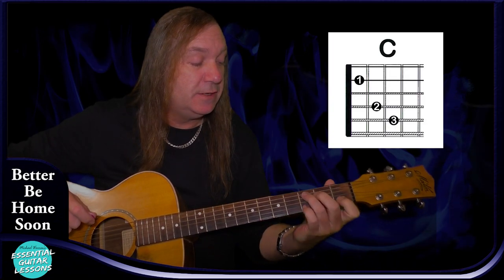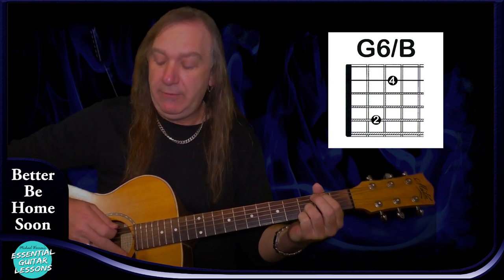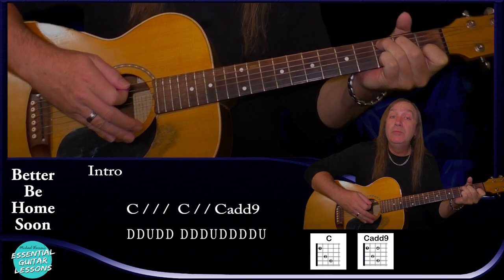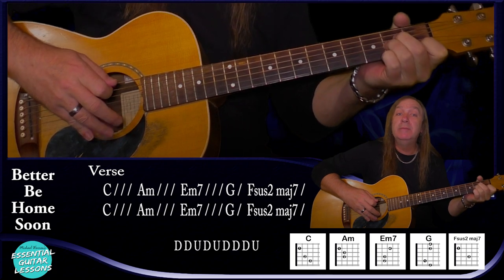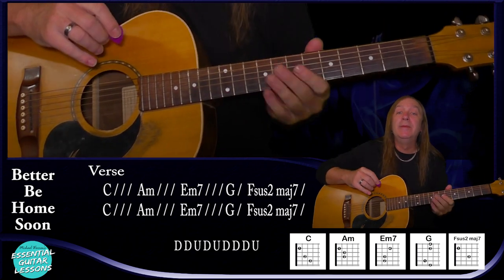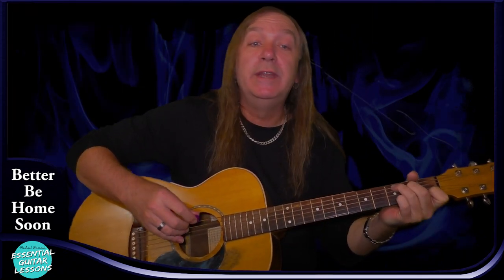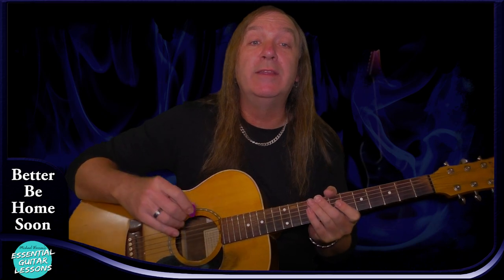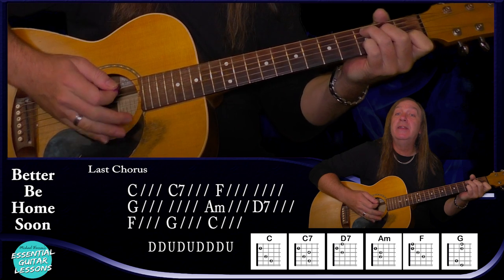How To Play Better Be Home Soon On Guitar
How to play Better Be Home Soon on guitar by Crowed House is a great guitar song for beginners to intermediate players to tackle.

This is a look at Better Be Home Soon guitar lesson. This song uses easy open chords and one barre chord.

I will show you how to play Better Be Home Soon on guitar and talk you slowly through each part. We will start with the intro which uses a different strumming pattern to the rest of the song using the C and Cadd9 chords. Then I will show you how to play the strumming pattern he uses throughout the song and show you the chords they use for each part of the song.
One of the harder aspects of the song is the strumming pattern at the start of the song and playing the B flat barre chord.

If you enjoy this lesson you may like how to play Space Oddity by David Bowie